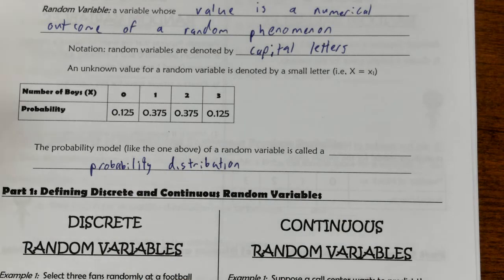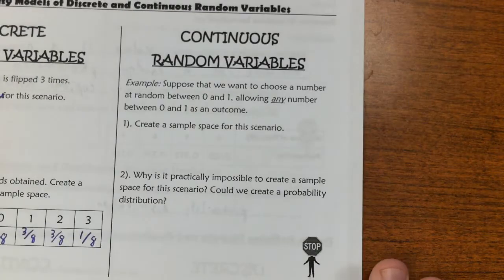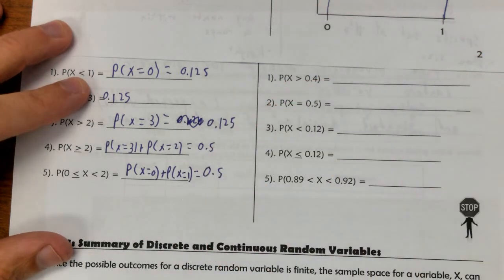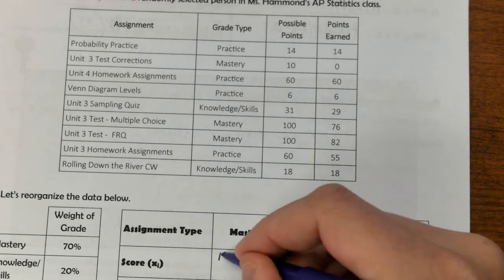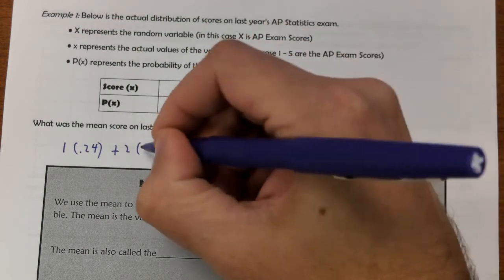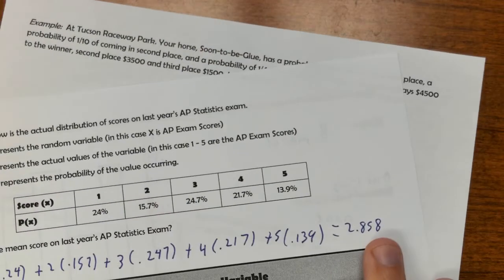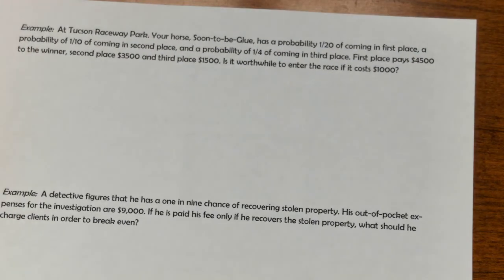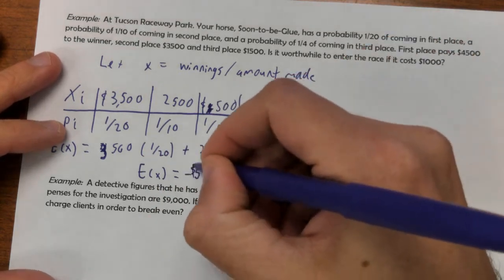Unit 5 Day 1 Expected Value